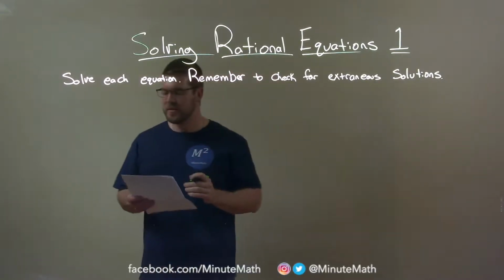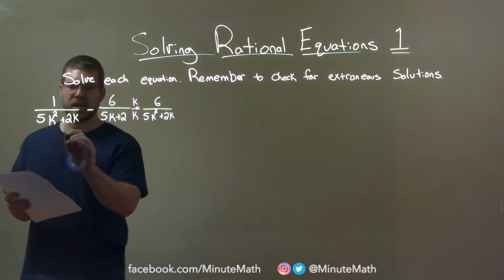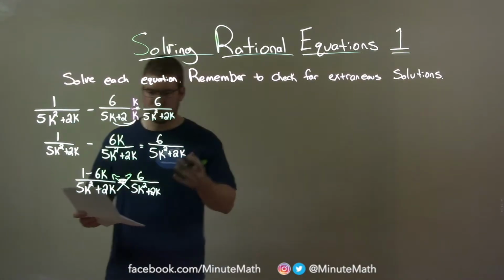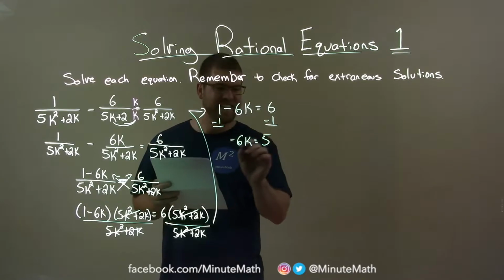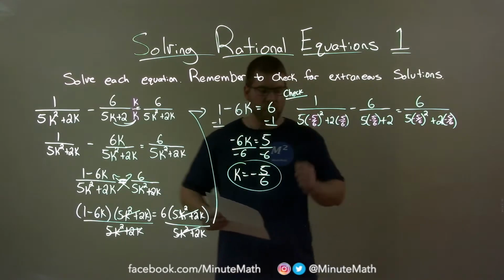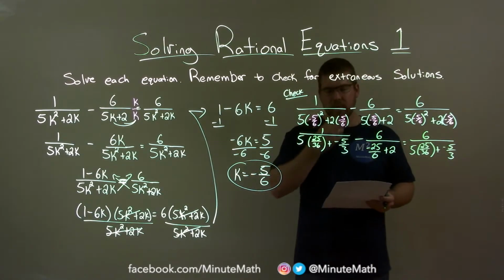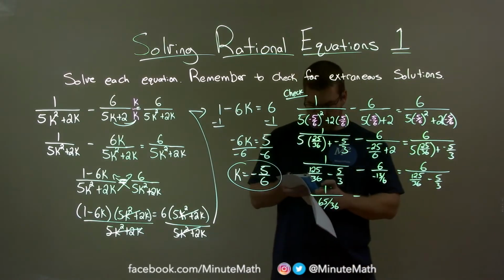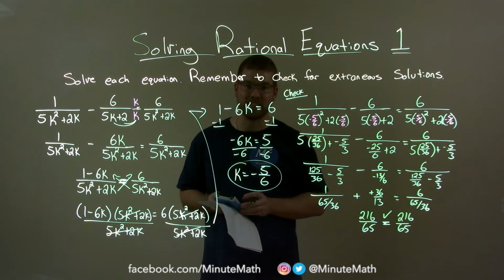Solve 1/(5k^2+2k)-6/(5k+2)=6/(5k^2+2k)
In this math video lesson on Solving Rational Equations I solve the equation 1/(5k^2+2k)-6/(5k+2)=6/(5k^2+2k). This video discusses how to solve a rational equation (an equation with fractions) for a variable and check for extraneous solutions.